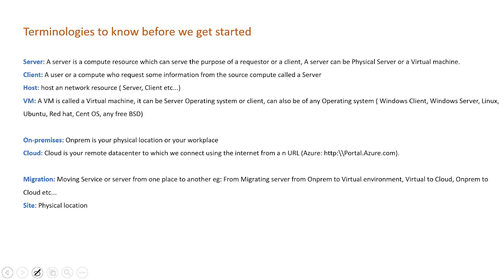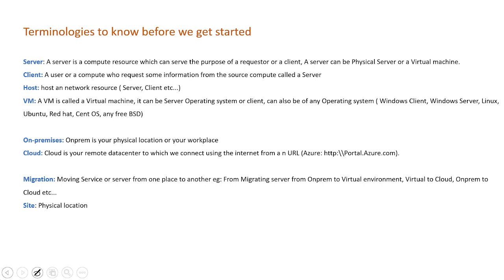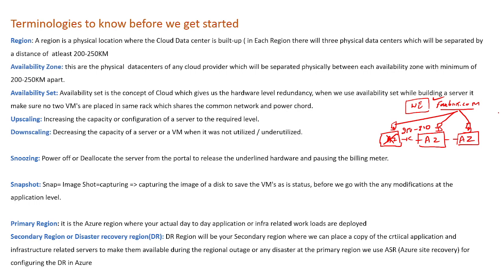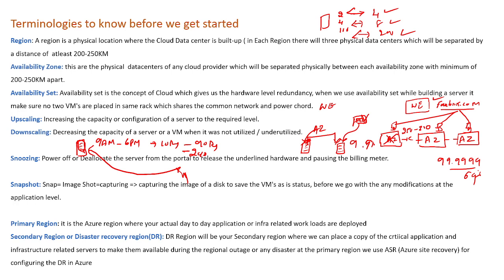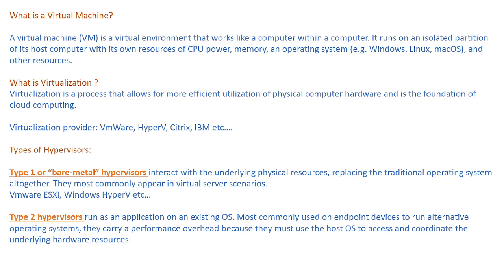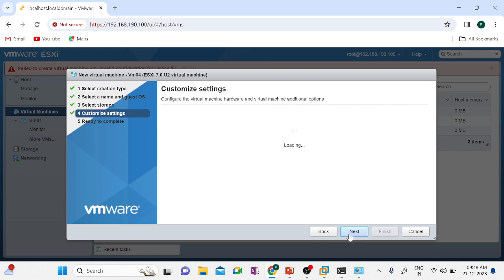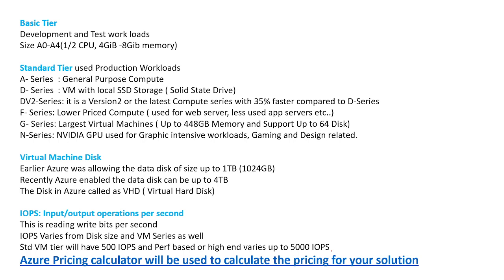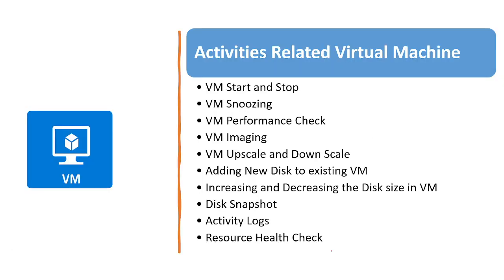Day3 Theory Of Virtual Machine